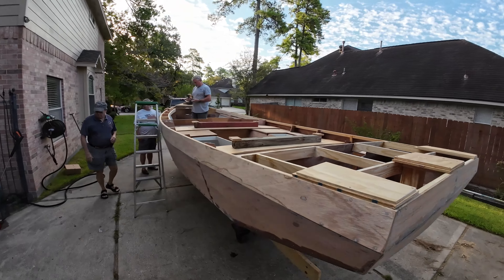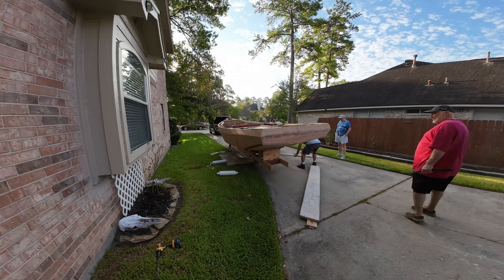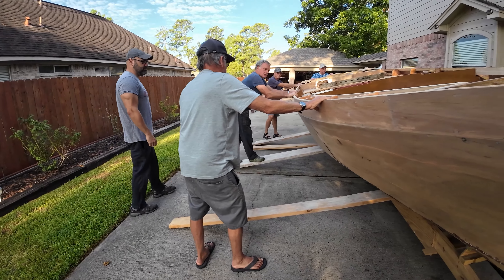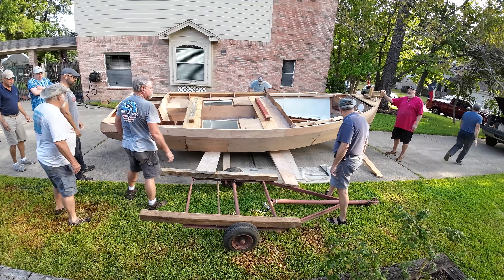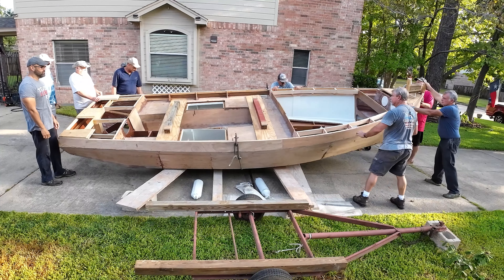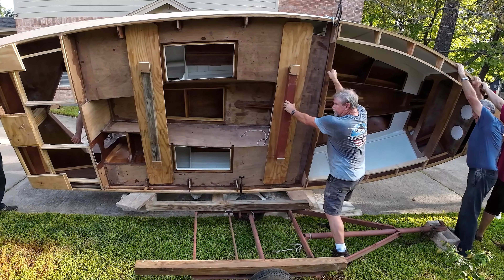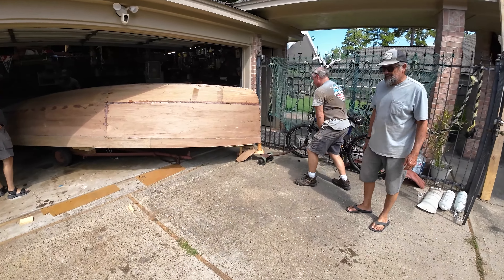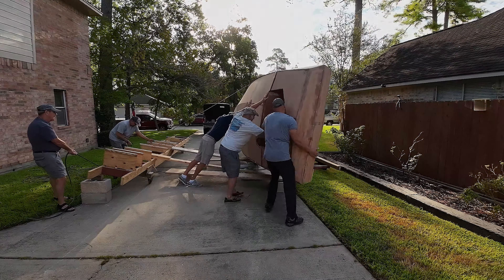Building a Welsford Sweet Pea based cruiser modified for the Texas coast.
ep.4. Flipping the hull in preparation to sand and glass the boat. No easy task for a bunch of old guys...